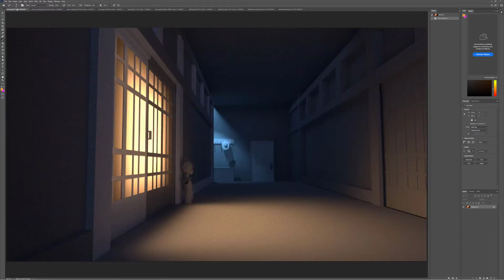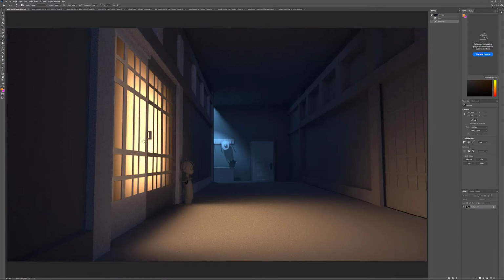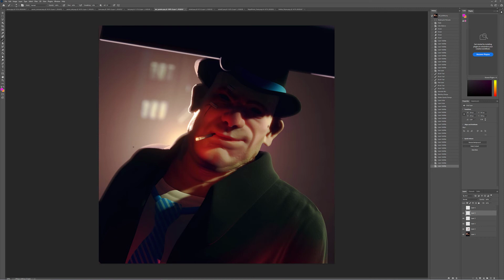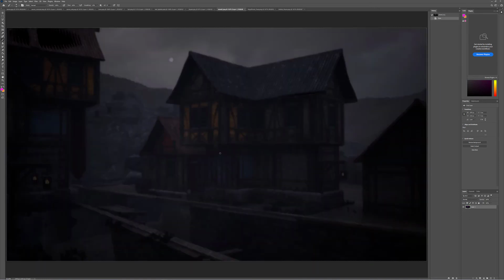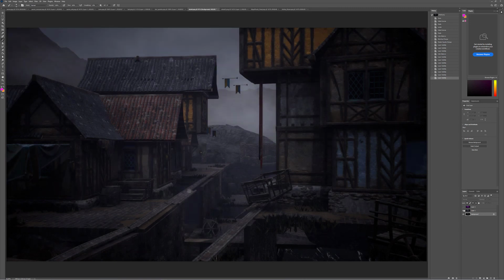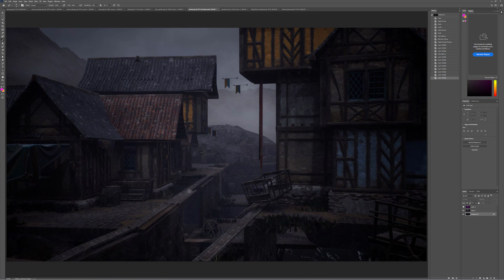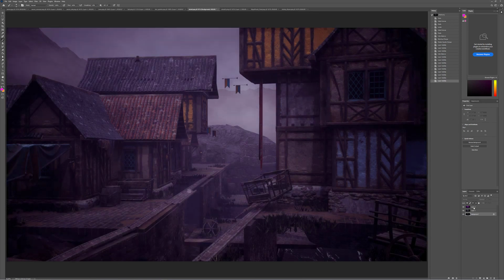Academy of Animated Art - Lighting Critique with Mike Tanzillo - December 2nd, 2020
Time for another round of Lighting Critique by Mike! In this episode, Mike evaluates several student submissions. Don't forget, we will announce the winning entry for our November Lighting Challenge soon. Tune in and enjoy!

Highlights

0:15 - Nigel and Ashley's Submissions
1:08 - Aaron's Submission
2:15 - Jenn's Submission
2:53 - Kat's Submission
5:43 - Ubed's Submission